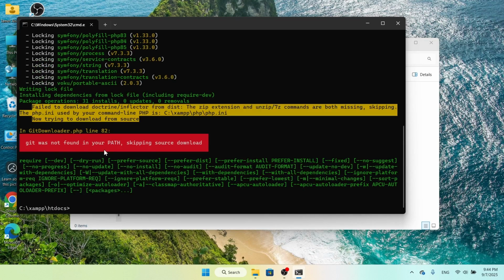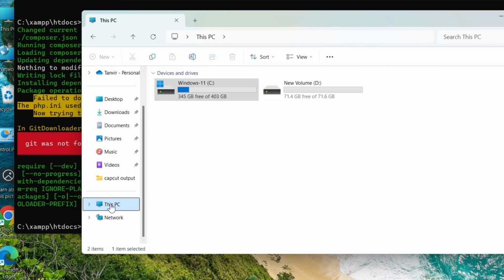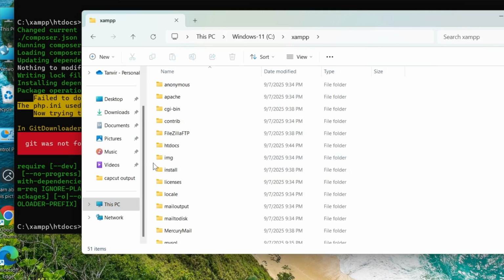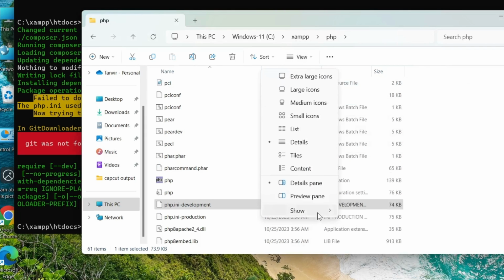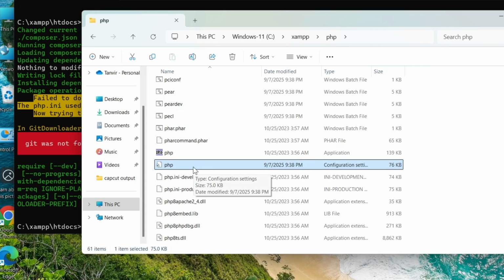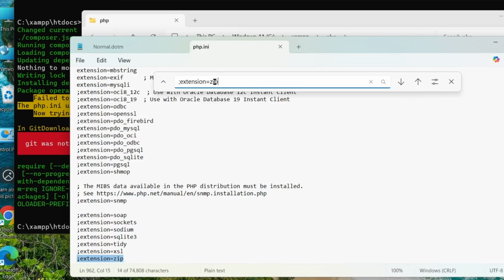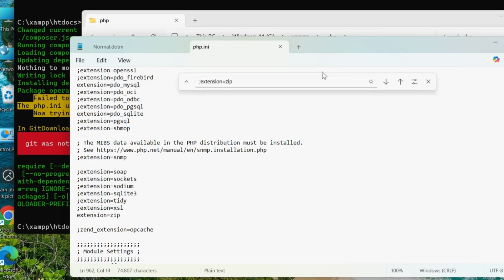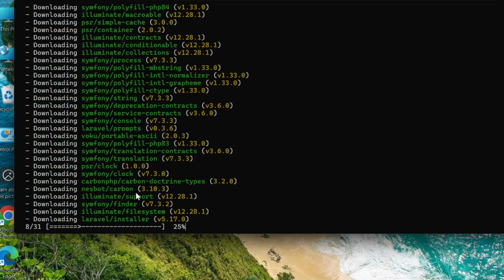git was not found in your PATH solved ! easy